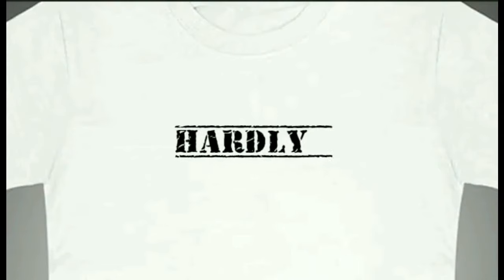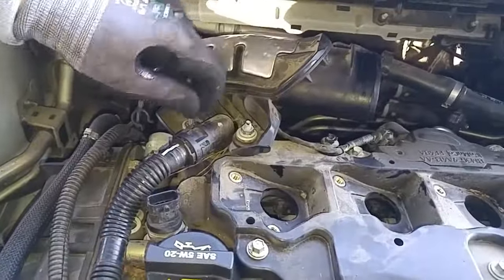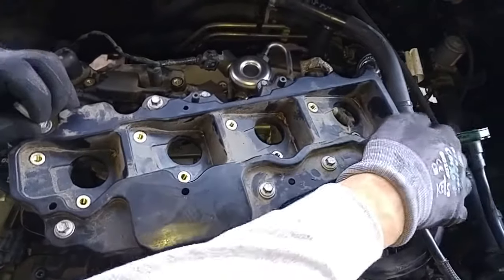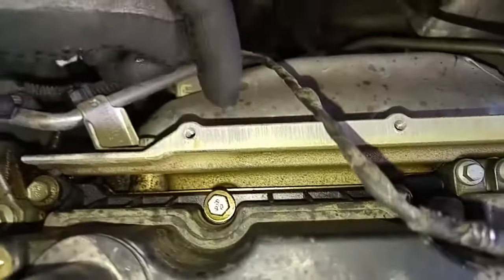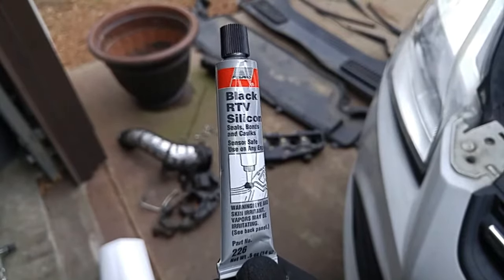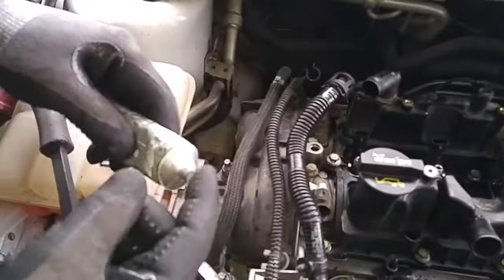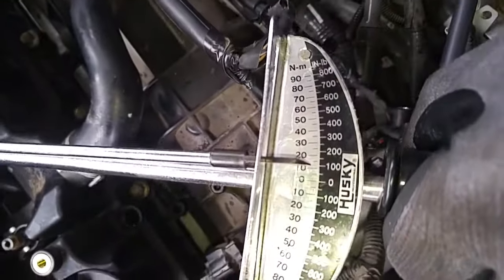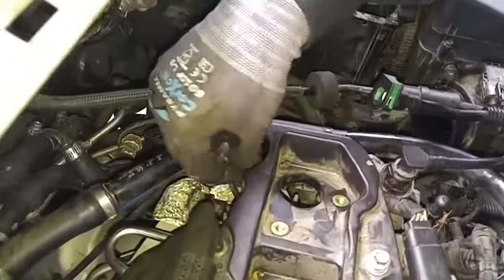Ford Escape 1.6L Turbo Valve Cover Gasket & Spark Plugs Replacement- 2013 - 2019 Fusion, Fiesta, S80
This video will show you how I replaced the valve cover gasket and spark plugs on a 2013 Ford Escape 1.6L turbo ecoboost inline 4 cylinder engine with 112,000 miles. This engine is also used on the Ford Fusion ('13 - '14), Fiesta ('14 - '19), Transit ('14 - '16) and the Volvo S80 1.6 T4 .  The repair procedure on these other vehicles should be similar to the Escape.
The customer had noticed constant garage floor oil leak stains appearing between the back of the engine and the firewall.  His local Ford dealer informed him that his valve cover was leaking when he brought the car in for an oil change.  He was also informed that the car was overdue for a spark plug change.  Considering turbocharged cars like to eat up spark plugs, replacing the plugs with the valve cover gasket seemed prudent.
Removing and replacing the valve cover gasket on this 1.6L motor can be both tedious and time consuming.  The problem was there was so much "stuff" positioned on top of the cover that needed to be removed ... including the cowling below the front windshield that hangs over the engine.  Once the cover was off, the old valve cover gasket was dry rotted and brittle with visible oil stains around the outside edges.  The gasket definitely was shot and needed to be replaced.  I used Felpro as the replacement gasket which I believe is a silicone based material.  It should last longer than the factory rubber gasket.  To prevent rubber hoses from dry rotting and to ease hose installation, I use Permatex dielectric tune-up grease which won't swell rubber like what petroleum grease does.

Parts & Tools:

FEL-PRO VS 50872 R Valve Cover Gasket Set

Genuine OEM SP532 Iridium Spark Plugs (4 pack)

Ford Escape (01-17), Mazda Tribute (01-11) & Mercury Mariner (05-11) Haynes Repair Manual

Hose Clamp Plier Set

Permatex 22058 Dielectric Tune-Up Grease, 3 oz. Tube (Eases installation of rubber hoses and provides dry rot protection)

Push Pin Pliers (To grab, squeeze locking tabs and remove electrical connectors)

Milwaukee 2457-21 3/8-in Cordless M12 Lithium-Ion Ratchet Kit (Makes quick work on small nuts and bolts removal and installation)

TEKTON 6943 Precision Pick and Hook Set, 4-Piece (helps to get under and release the electrical connector tab locks)

OEM TOOLS 22887 5/8 Inch Magnetic Spark Plug Socket, 3/8 Inch Drive (Those rubber inserts to hold spark plugs eventually wear out)